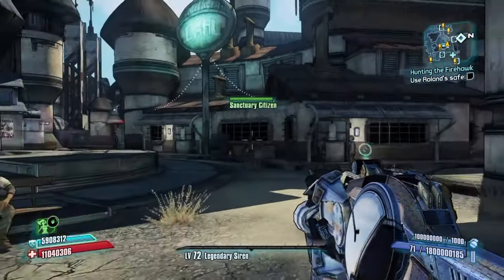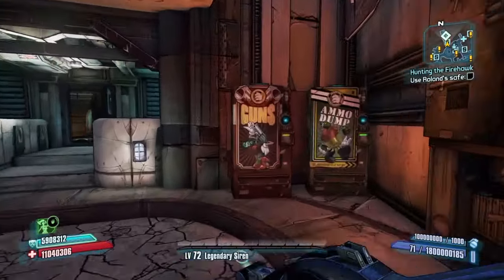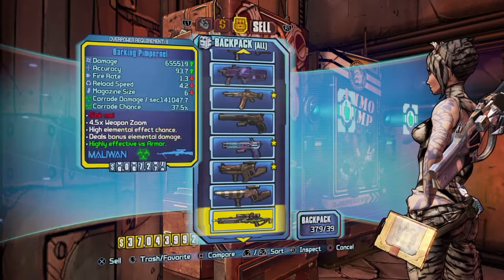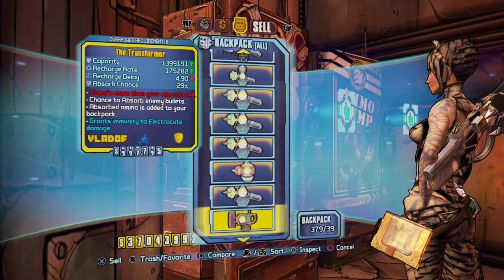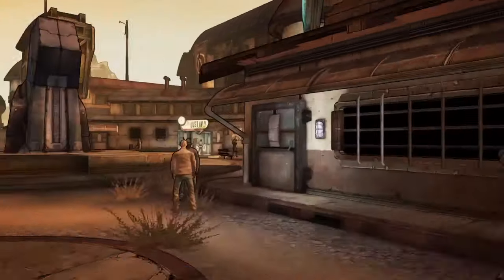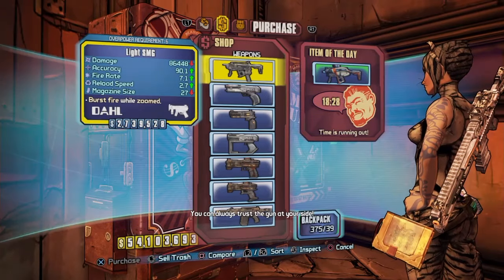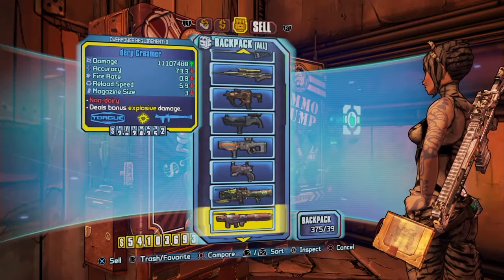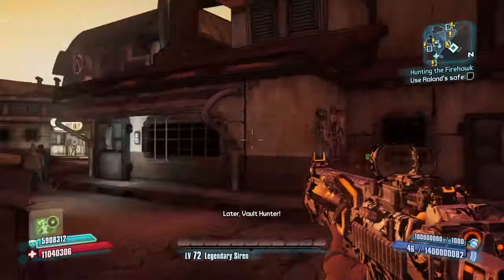HOW TO HAVE UNLIMITED ITEMS IN BACKPACK BORDERLANDS 2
BOOST YOUR VIEWS AND SUBS ON YOUTUBE WITH THE HELP OF THE TUBEBUDDY ADD-ON FOR YOUTUBE!

SHOWING ONE MORE TIME HOW THIS GLITCH IS DONE WITH SEVERAL PEOPLE SAYING THEY COULD NOT GET IT WORKING.
IF YOU USED THIS GLITCH AND IT HELPED YOU OUT PLEASE DROP A LIKE AND SUB AND CHECK OUT THE REST OF MY VIDEOS FOR MORE GREAT GLITCHES AND BORDERLANDS FUN, INCLUDING XP LOBBIES OP8 LOBBIES AND GUN DROPS, LIKE SUB AND SHARE TO YOUR FRIENDS AND ILL GET YOU IN ON AN ERIDIUM DROP LOBBY AS WELL!